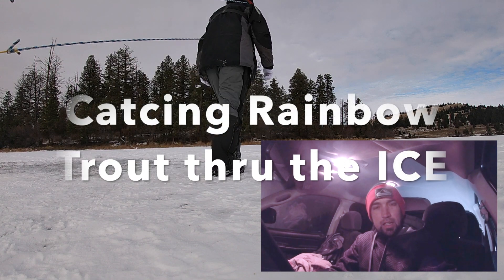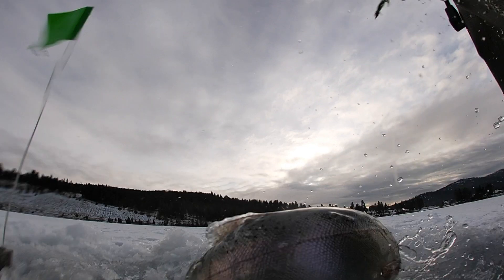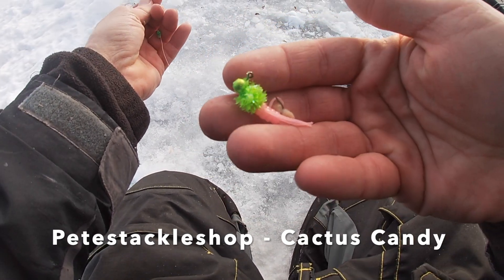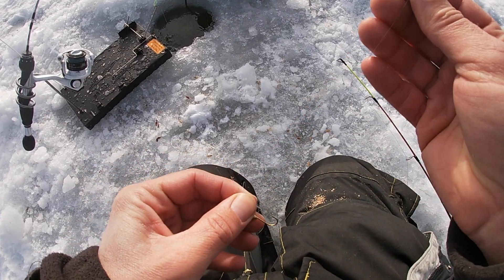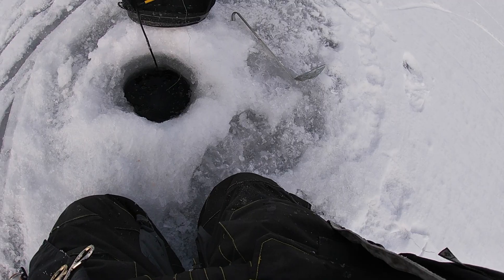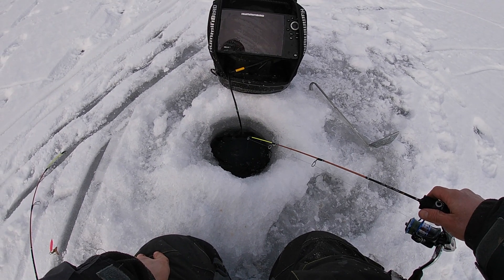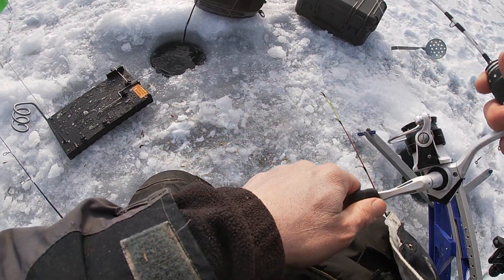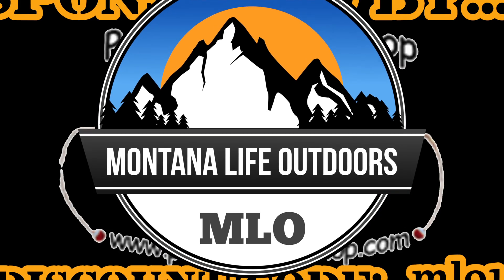Catching Rainbow Trout Thru the Ice!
I had a great solo day on the water catching some Rainbow trout thru the ice. Didn't hook into a giant, but had no problem catching fish. In this video I detailed where we are targeting trout and what we are using.

    Address:  143 Welf Lane, Kalispell, MT